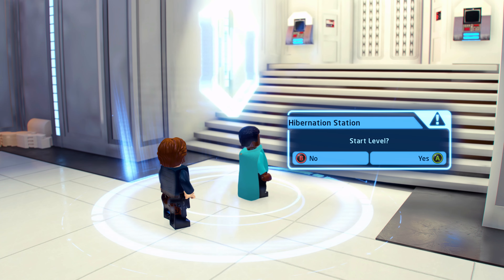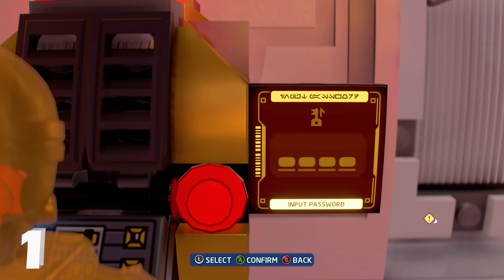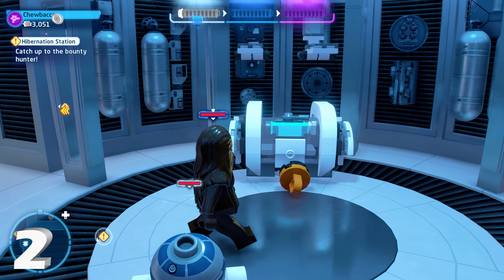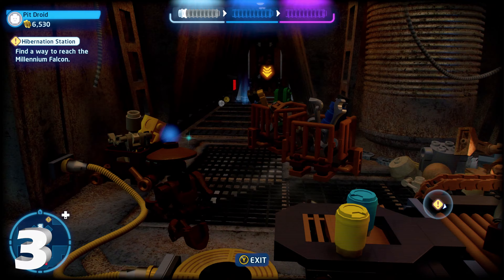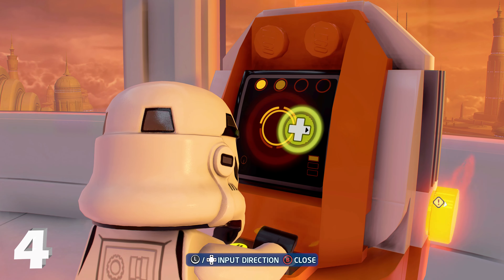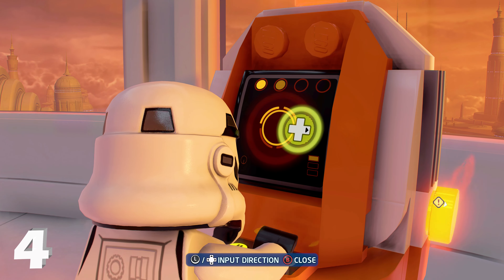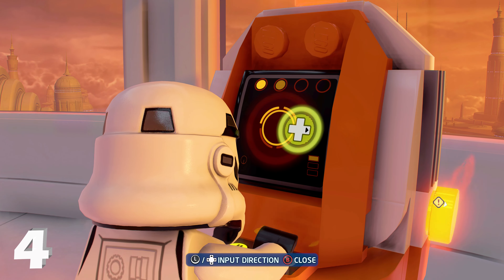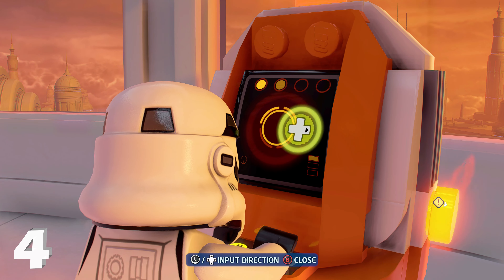LEGO Star Wars: The Skywalker Saga | HIBERNATION STATION - Minikits & Challenges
Here are the minikit locations & how to do the challenges in the Hibernation Station level within LEGO Star Wars: The Skywalker Saga. Collecting all 5 minikits unlocks the Boba Fett's Starship (aka Slave 1) microfighter.

--TIME STAMPS--
Intro - 00:00
Minikit #1 - 00:10
Minikit #2 - 00:40
Minikit #3 - 01:10
Minikit #4 - 01:44
Challenge 1 - 02:04
Minikit #5 - 02:32
Challenge 2 - 02:53
Challenge 3 - 03:10